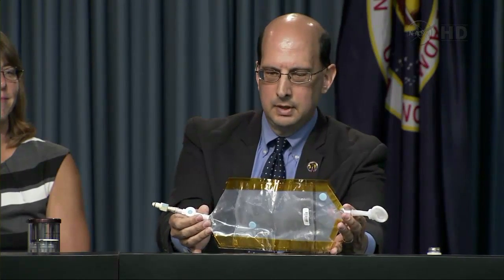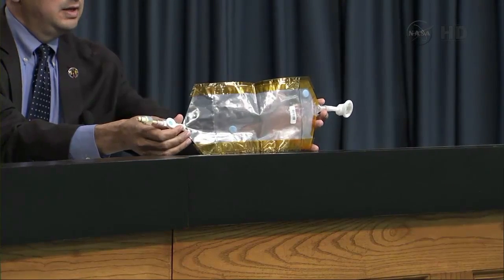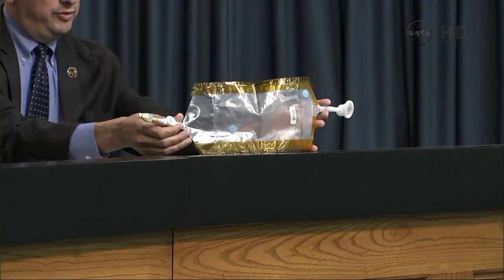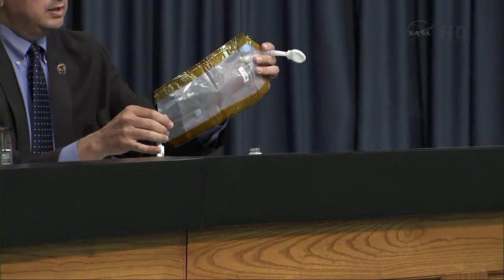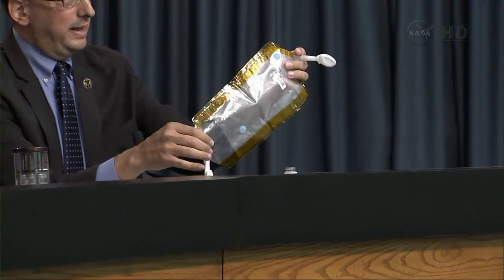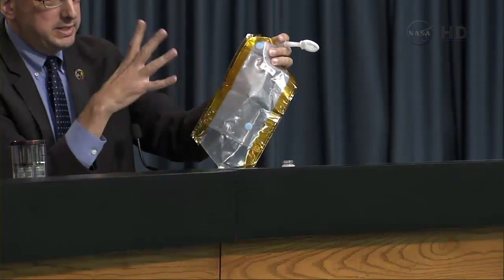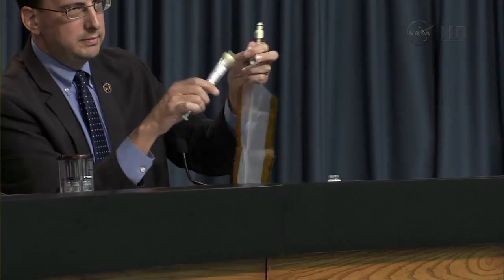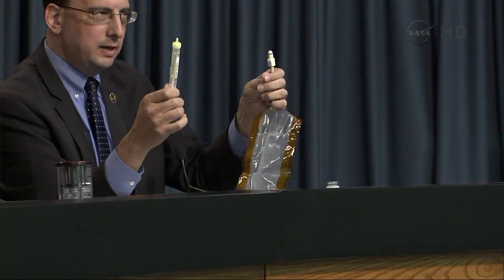500 Vials of Blood and Urine On Dragon Return From ISS | Video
Researchers are really excited to be able to study the Astronaut fluids that will be returned to Earth from the Space Station on SpaceX's return flight home. Bone density issues that are experienced in space travel will be scrutinized.